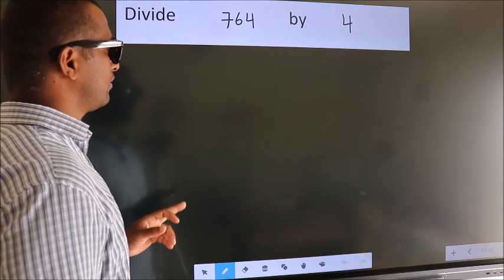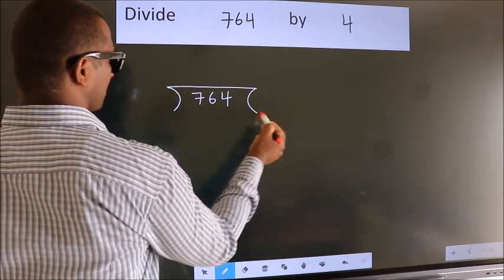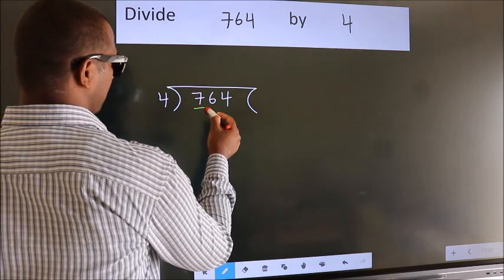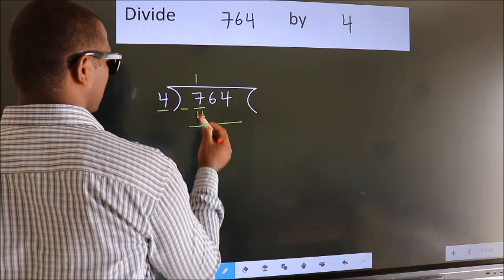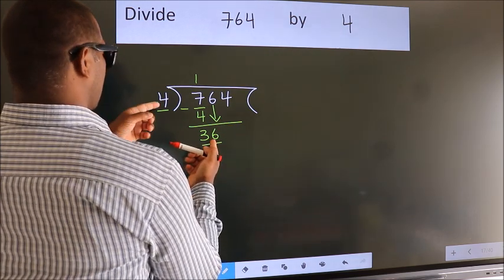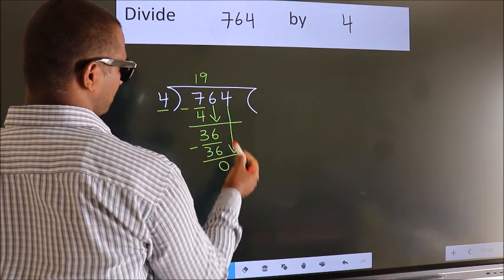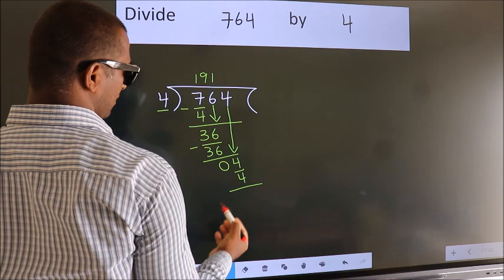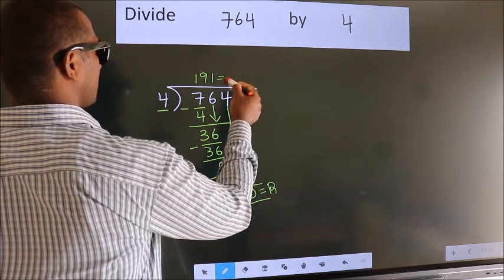Divide 764 by 4